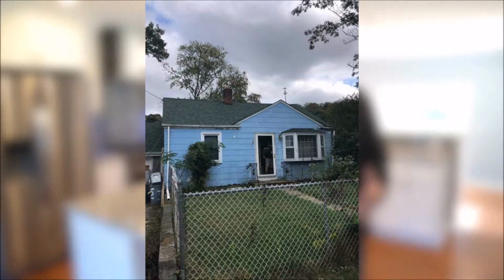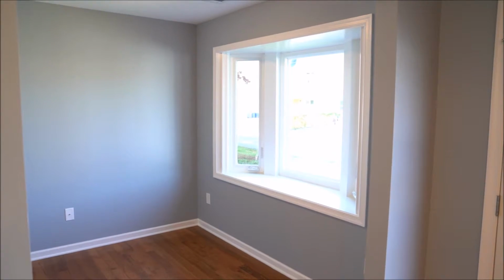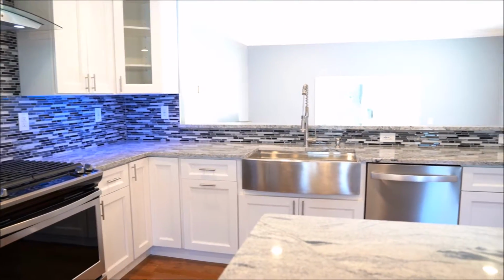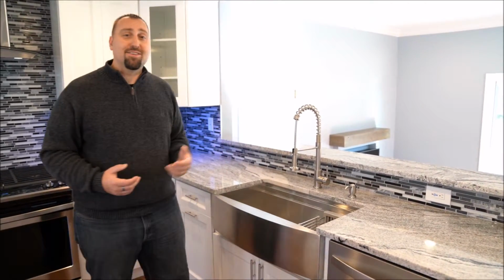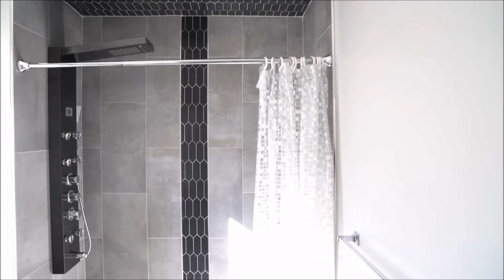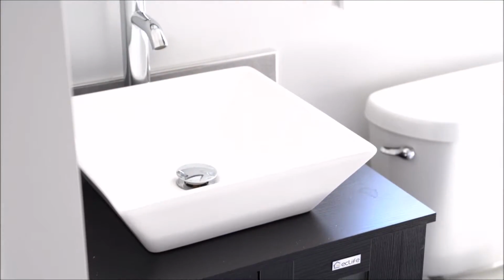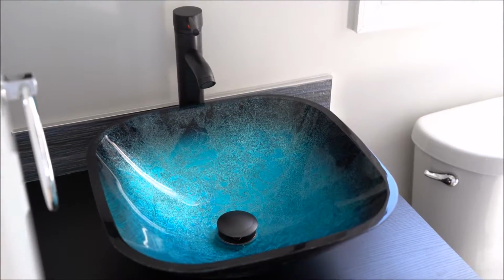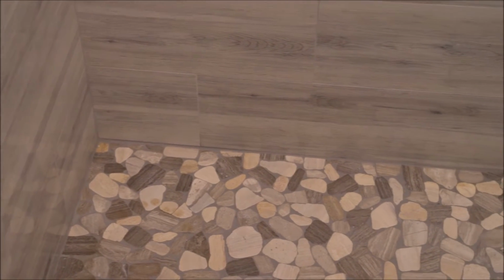Final Flip Walkthrough for 101 Jefferson, Haskell NJ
101 Jefferson St, Haskell NJ. Close to schools, lakes, hiking trails, 40 minutes from NYC and basically brand new house to the studs with a HUGE property!

Spent the last few days getting the listing photos done, video walk through and PASSING all final inspections with flying colors!

Major Goal of listing all 4 houses before November - ACHIEVED!!! House 4 of 4 is ready for an Open House this weekend!